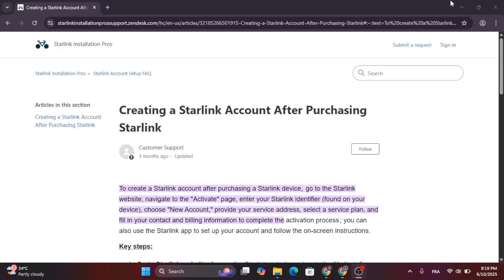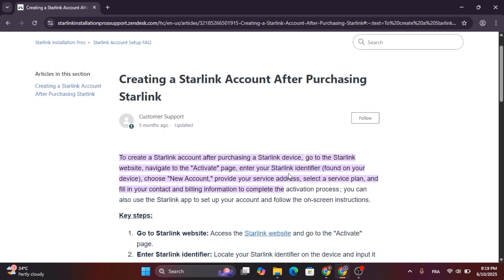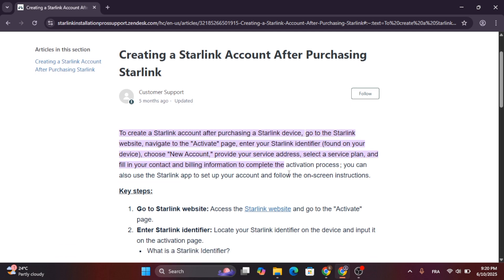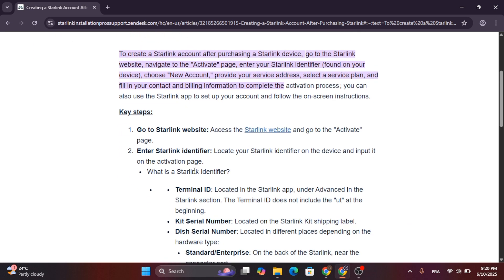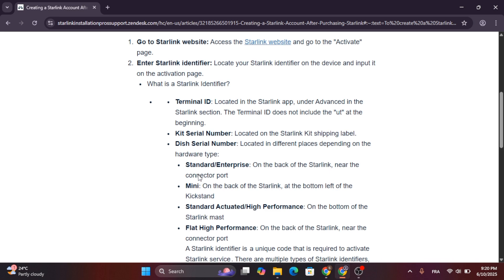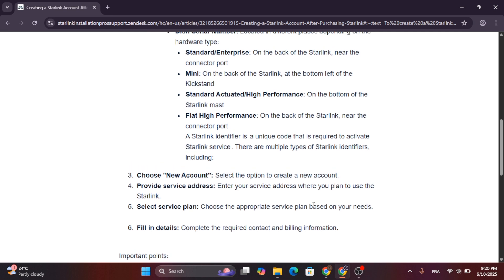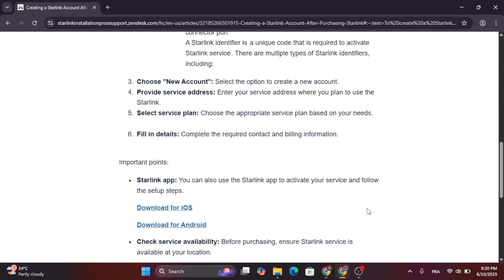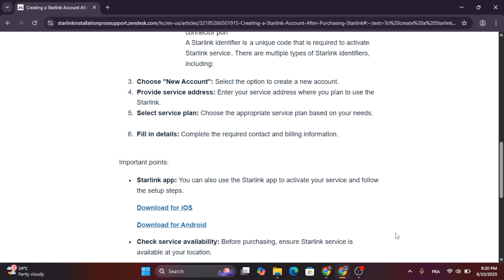How To Create Starlink Account | (Quick Tutorial 2025)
In this video I'll show you How To Create Starlink Account. The method is very simple and clearly described in the video. Follow all of the steps & see How To Create Starlink Account